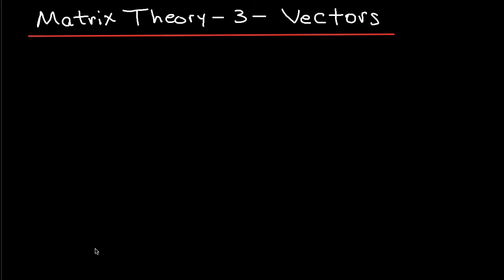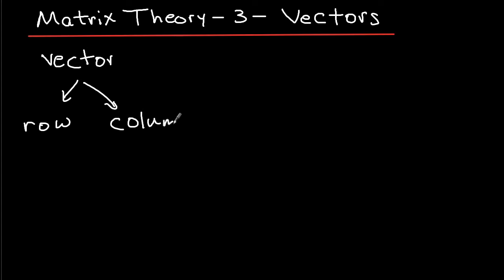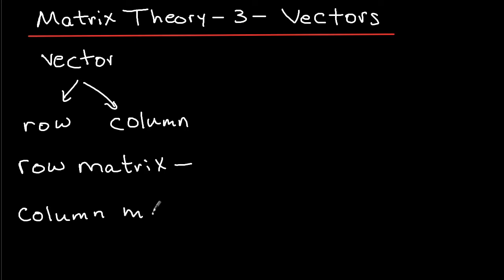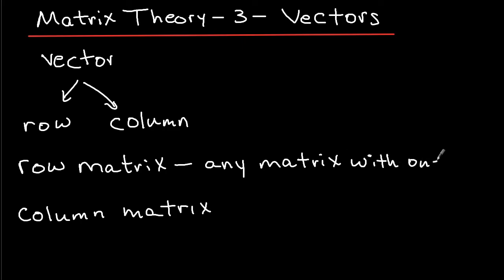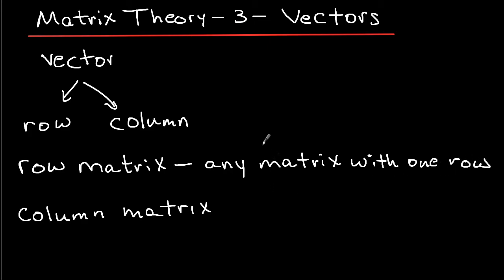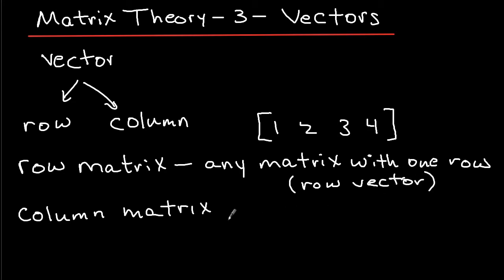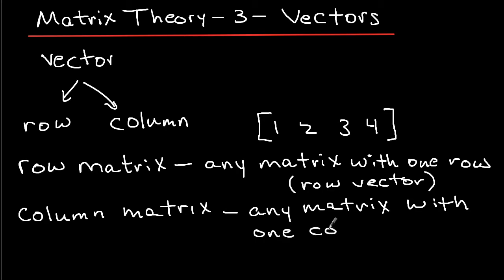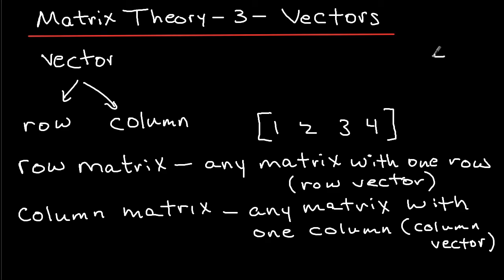Vectors as Matrices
Vectors as Matrices - Matrix Theory 3
Algebra 1, Algebra 2, Matrix Theory